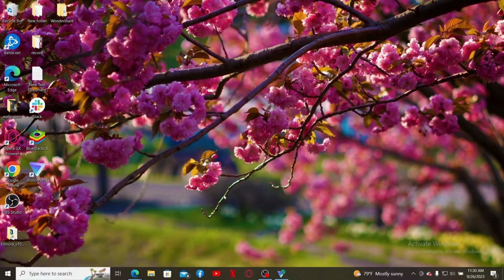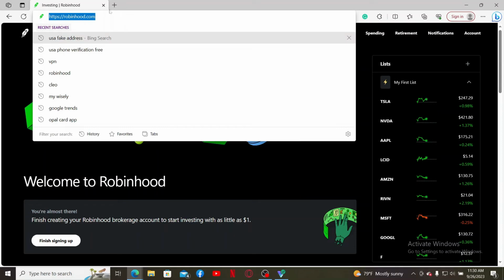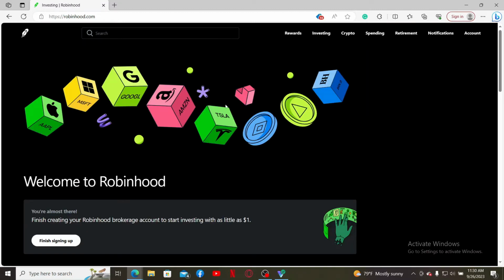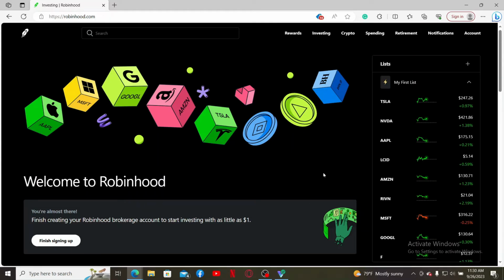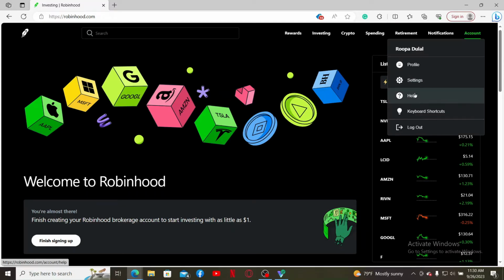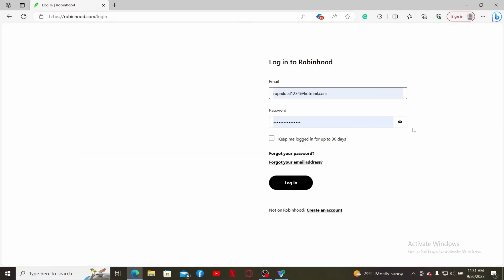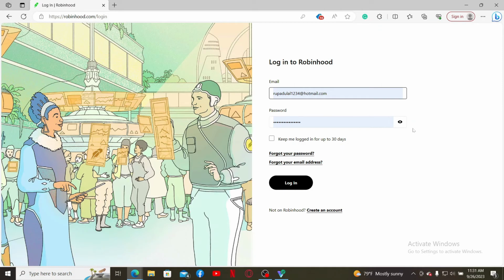Robinhood Sign Out: How to Logout Robinhood Account 2023?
This tutorial shows you how to easily log out of Robinhood in 2023, with step-by-step instructions and screenshots. Whether you're leaving your computer or mobile device unattended, or you simply want to close your Robinhood session, this video will walk you through the process.